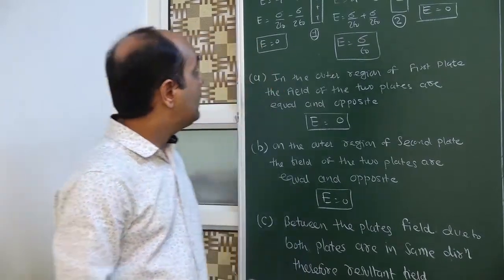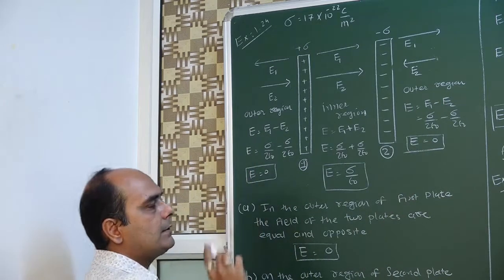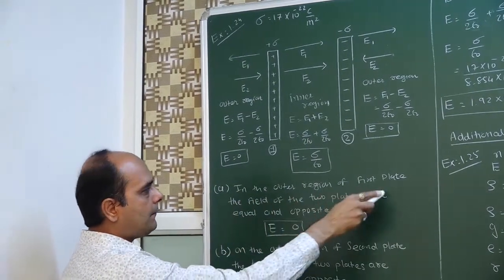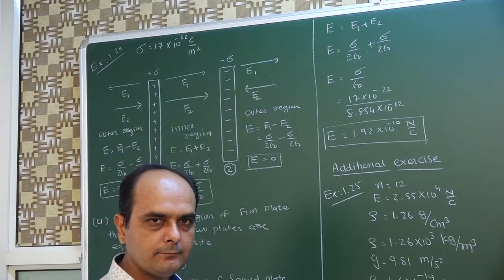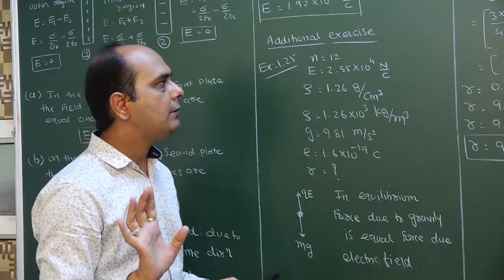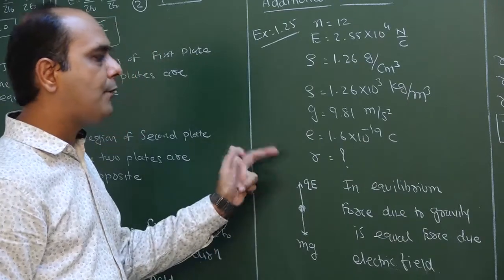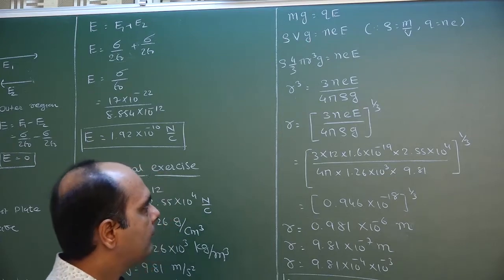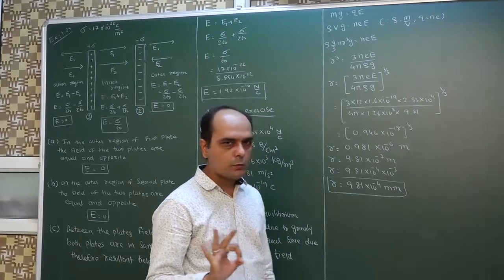Chap-1 exercise 1.24 and 1.25